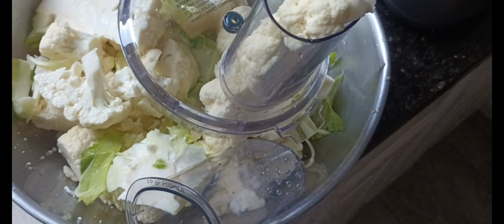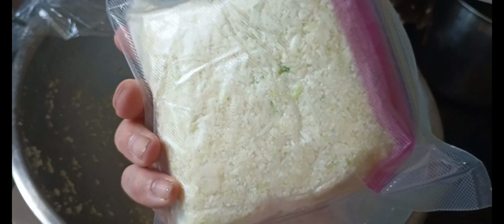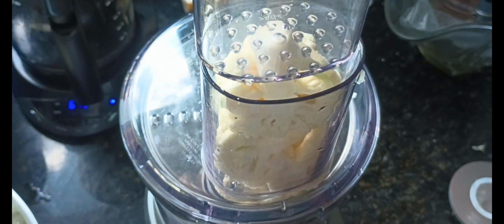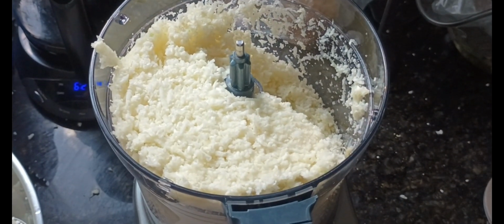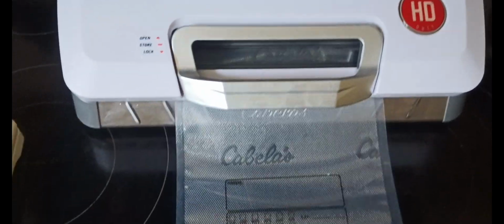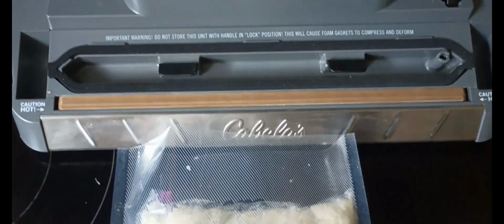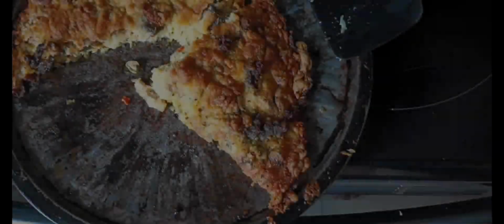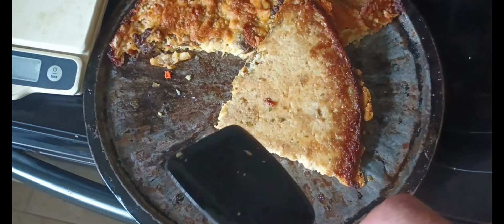Cauliflower Rice: an experiment